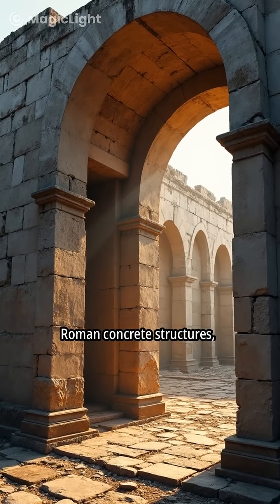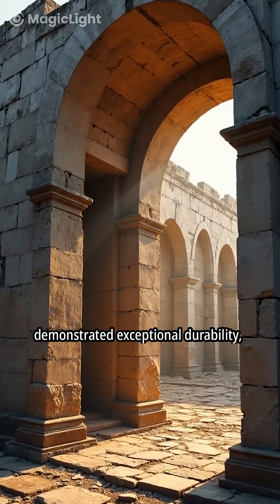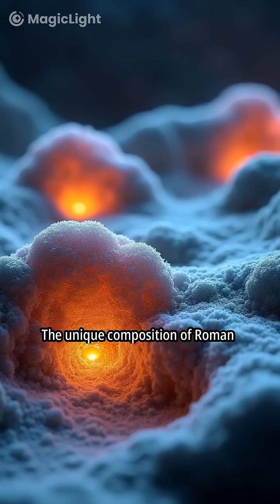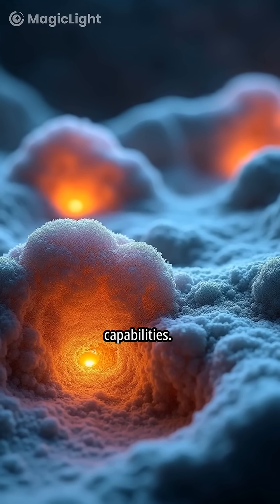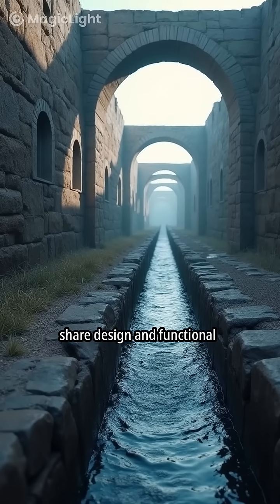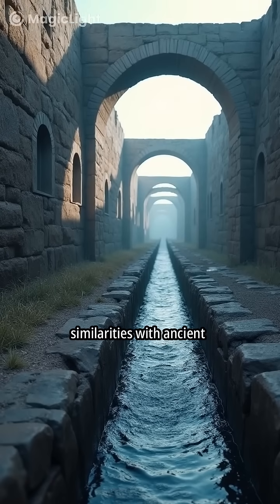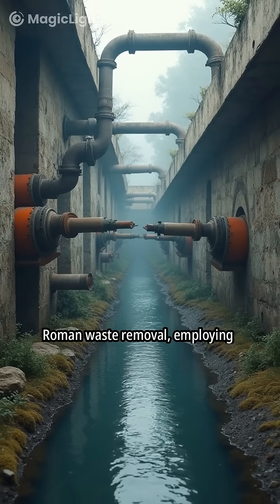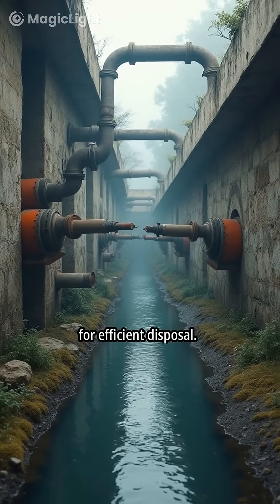This Roman Tech Will Blow Your Mind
The Romans were engineering geniuses!This Short shows the incredible technology of ancient Rome that was lost for centuries, from self-healing concrete to advanced central heating and revolutionary aqueducts. You won't believe how advanced they were!